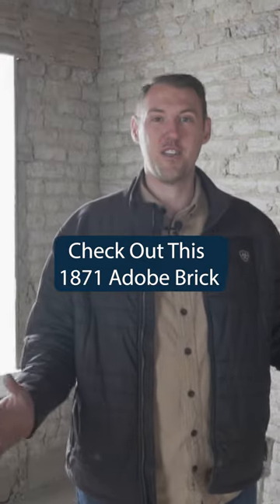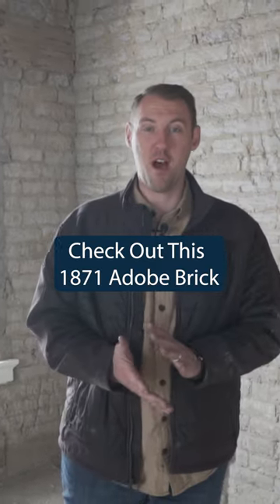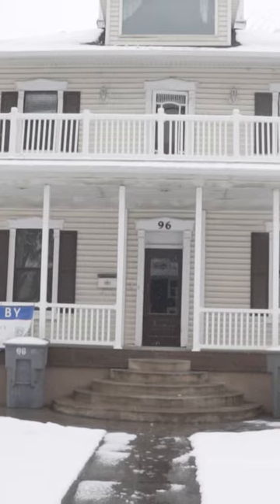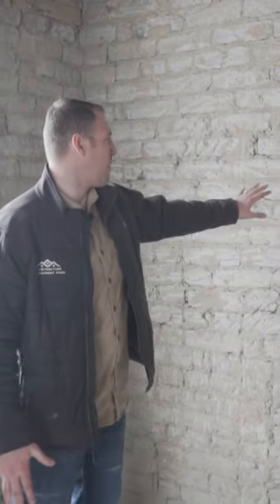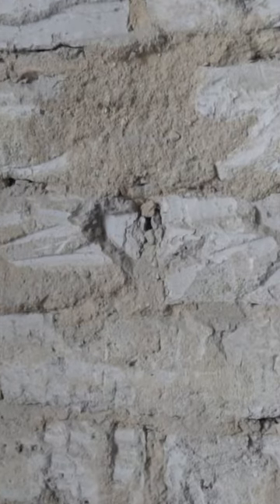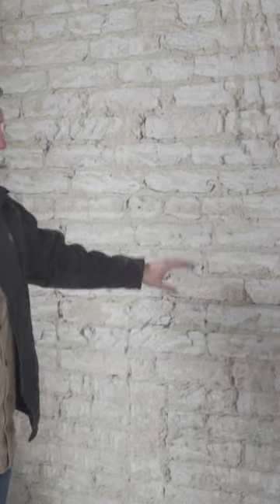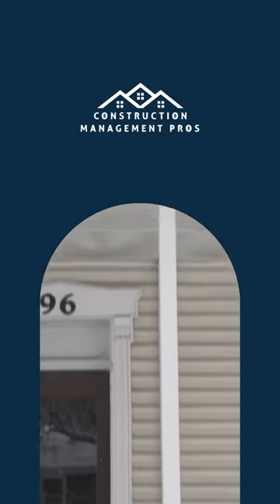1871 Adobe Brick Home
Adobe brick has been around for over 5,000 years. It's cool to see it used in this 1871 home.